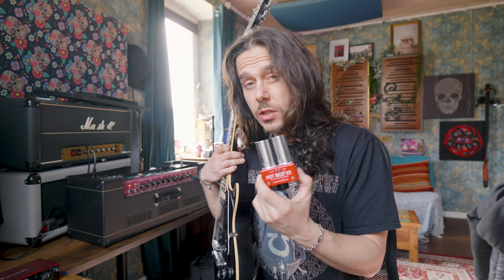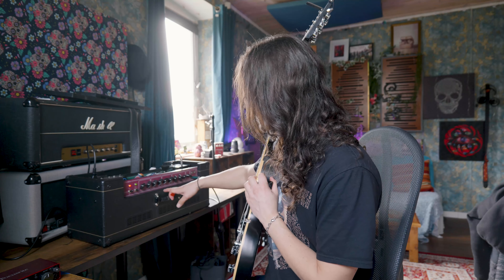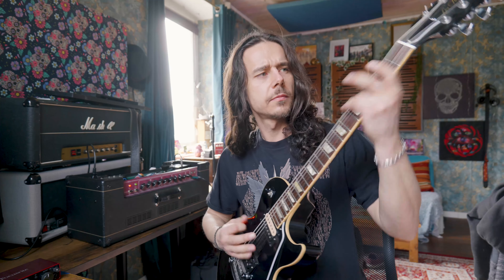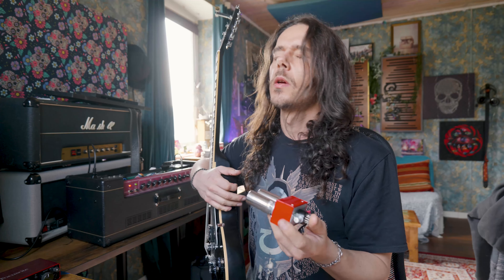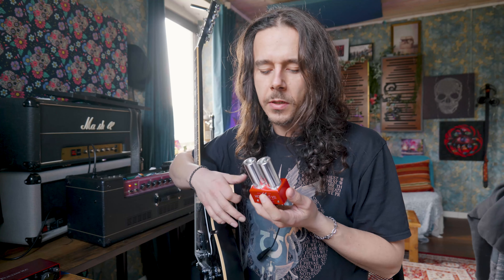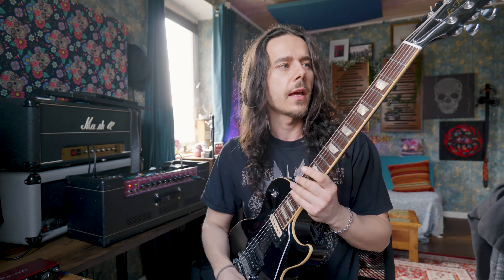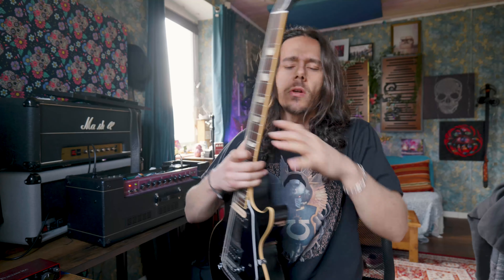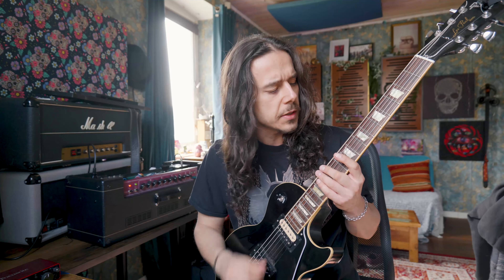Legendary Tones Mr Scary Mod into VOX AC 30!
On this channel i focus on gear and music that i personally like and use myself. I also create original music, improvisations and talk about other musicians that inspire me.